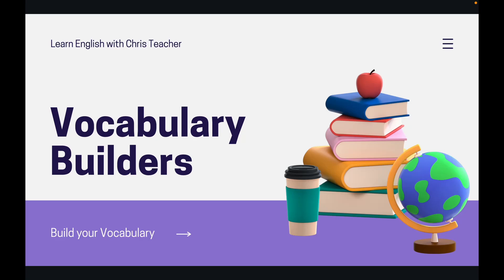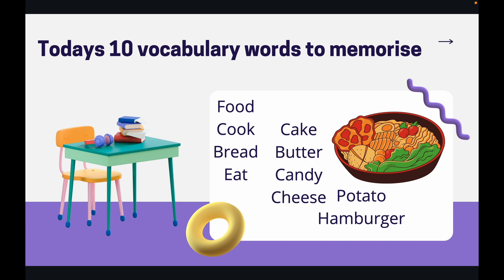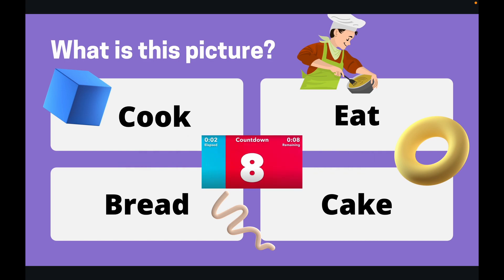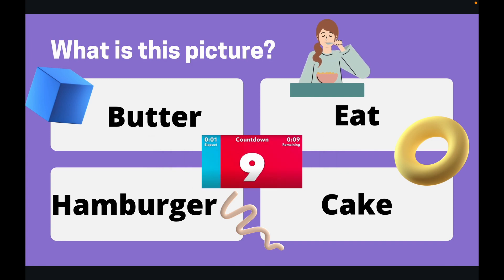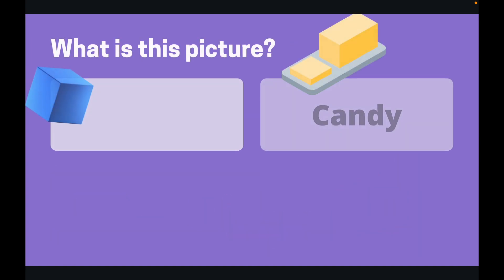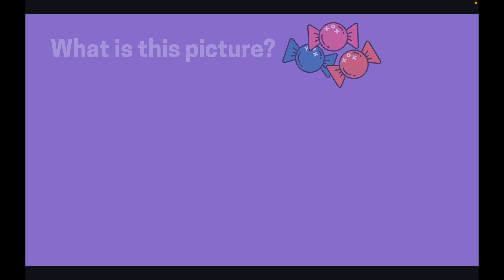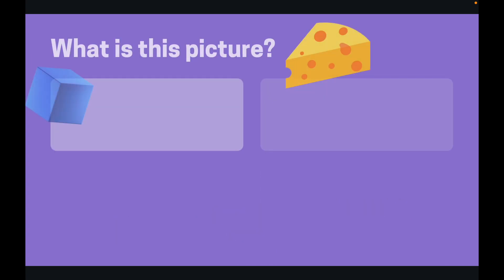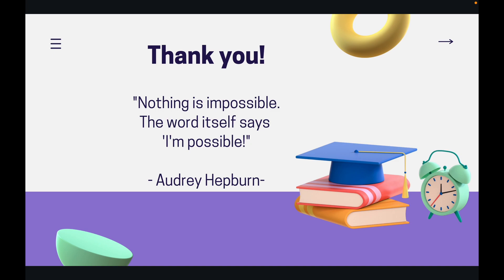Vocabulary Builder - Day 12: Word Matching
Today is day twelve of @소피강아  vocabulary builders. This video is a simple introduction to the words with a matching exercise.